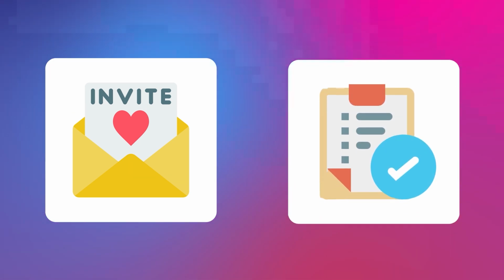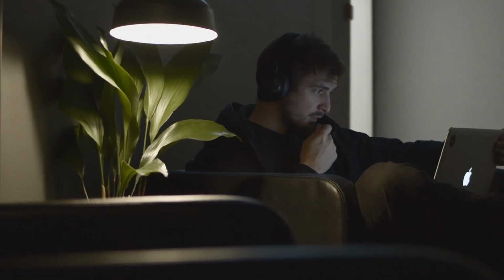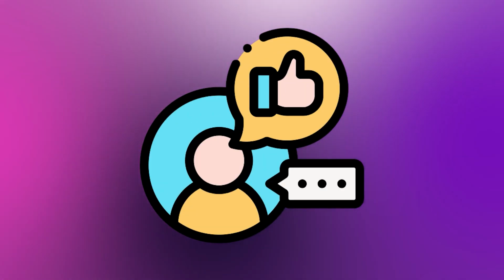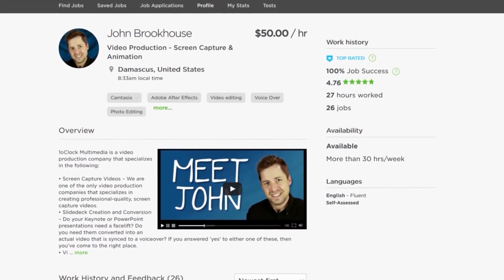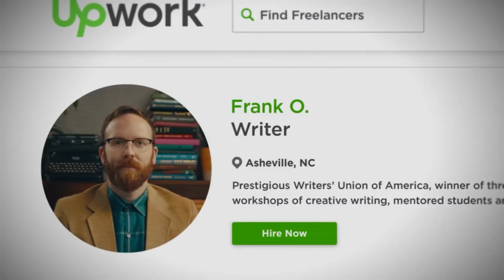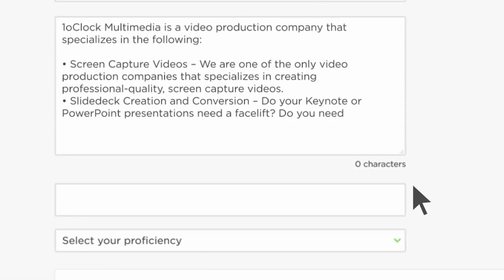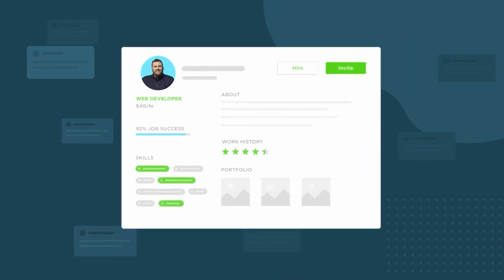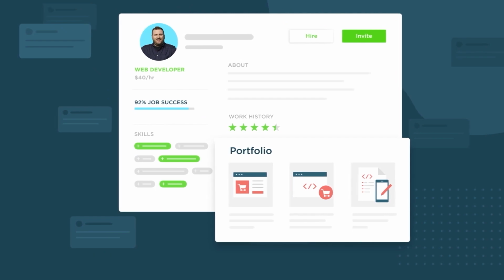The REAL REASON why Upwork is not working for you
🕵️‍♂️ Over 60% of new Upwork freelancers don't even realize the critical mistake that's holding them back from landing jobs. Forget the usual advice of "send more proposals" or "get a professional profile picture" - the problem runs deeper than that.

🔍 In this eye-opening video, we uncover the hidden reasons why Upwork might not be working for you. It's not just about sending proposals or paying for premium memberships; there's a more fundamental issue at play.

💼 There are only two ways to secure jobs on Upwork: by applying to job posts and sending proposals or by the algorithm recommending you to clients. If you're like most newcomers, your profile might not be making it to the top of search results or recommendation lists. But don't worry; there's a solution.

🚀 Today, we'll reveal the secrets to profile optimization. When done correctly, it can catapult you to the forefront of client searches and proposal rankings, increasing your chances of job offers.

📑 Here's what we'll cover:

*SECTION 1: The Hidden Mistakes*

Understand the common pitfalls that new Upwork freelancers fall into.

*SECTION 2: The Real Reasons*

Discover why clients might not be responding to your proposals or sending you job invites.  Spoiler Alert: It's probably not your fault.

*SECTION 3: The Two Ways to Get Jobs*

Learn about applying to job posts and algorithm recommendations.

*SECTION 4: Profile Optimization*

Get ready to optimize your profile for maximum visibility and success.

*SECTION 5: Choosing Your Focus*

Understand why it's crucial to choose a niche for profile optimization.

*SECTION 6: Completing Your Profile*

Find out how to fill in every section with relevant information.

*SECTION 7: Multiple Profiles*

Explore the benefits of creating specialized profiles.

*SECTION 8: Crafting Winning Proposals*

Discover the importance of writing professional and standout proposals.

*SECTION 9: Your Path to Success*

Summarize the key steps to succeed on Upwork.

*Timestamps*

00:27 The common problem for upwork freelancers
00:56 How does upwork work? - The 3 ways to get jobs on Upwork
01:31 How to Create an Amazing Upwork profile in 3 steps
01:37 Step 1: Optimize your Upwork Profile for Your Specialty.
02:32 Step 2: Complete your Upwork Profile
03:21 Step 3: Create Multiple Specialized Profile On Upwork
04:19 How to get your first upwork job FAST

🌟 If you're serious about making Upwork work for you, optimizing your profile is the key. Don't miss out on this valuable advice that can transform your freelancing journey. Remember, it's not just about working harder; it's about working smarter.